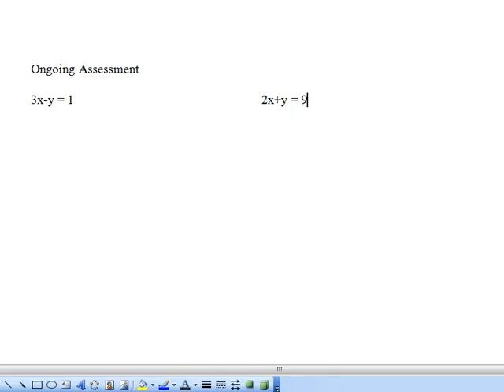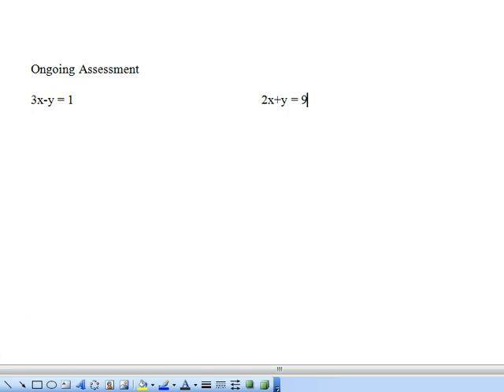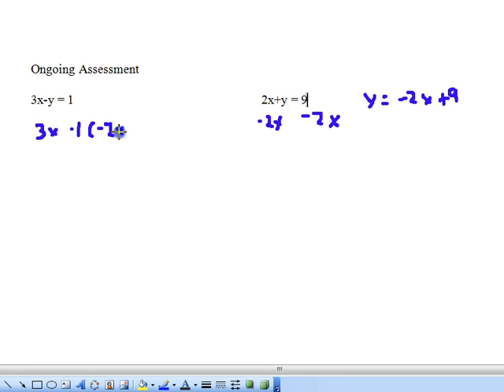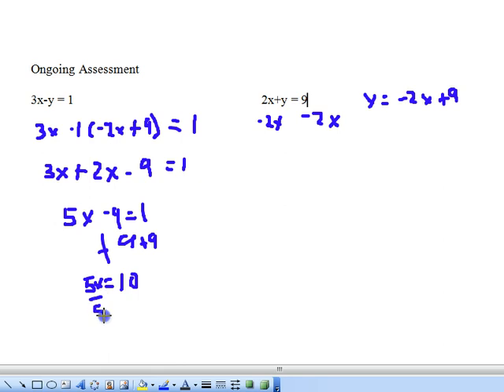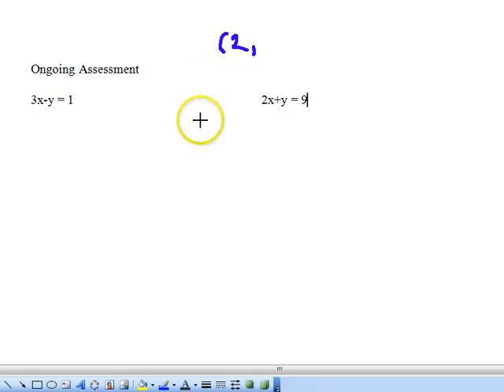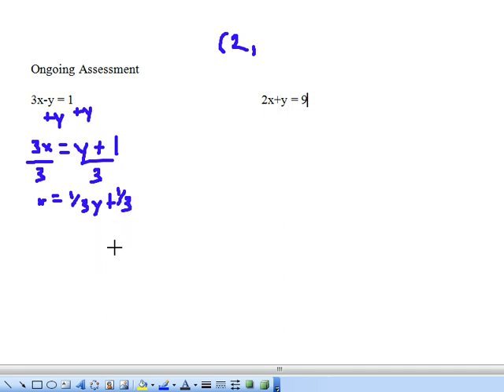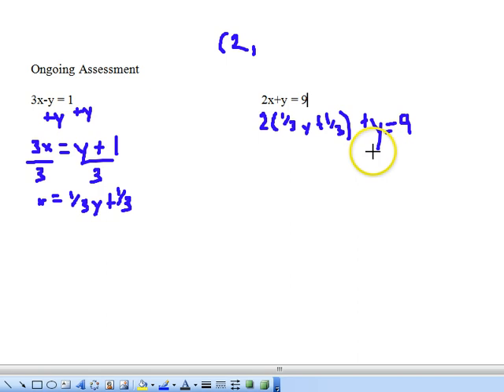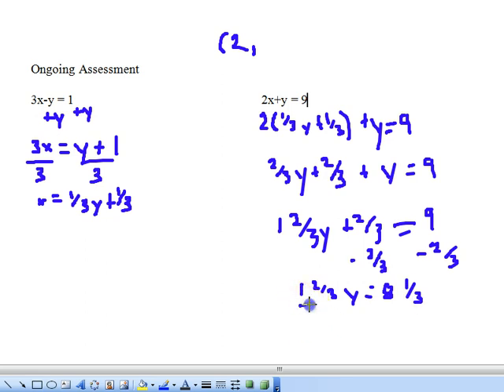Chapter 8 Lesson 3